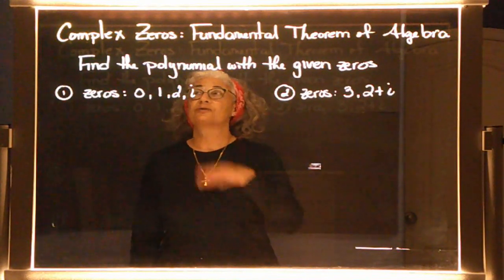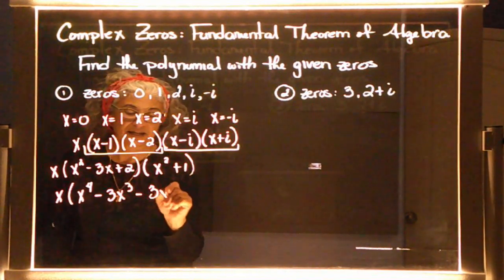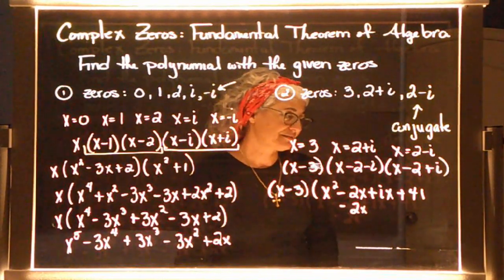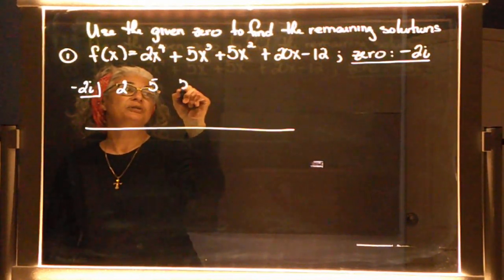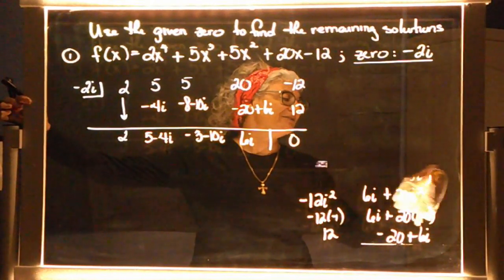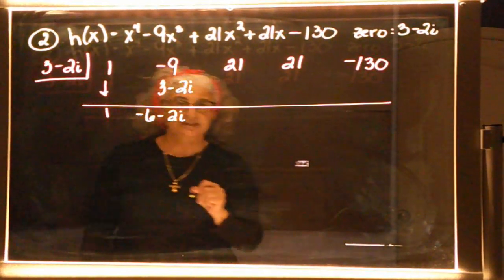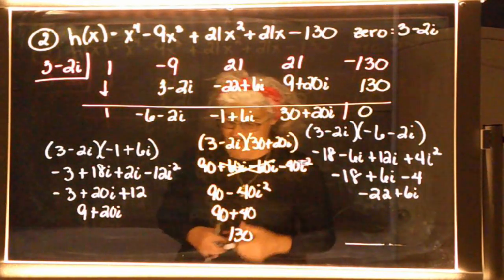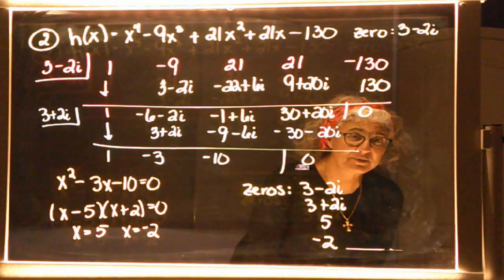Pre-Calculus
Complex Zeros